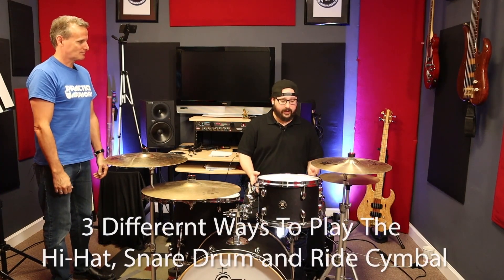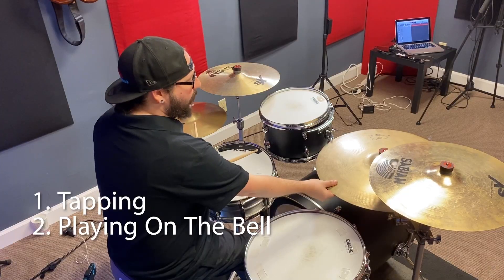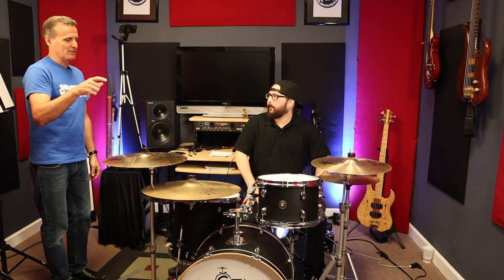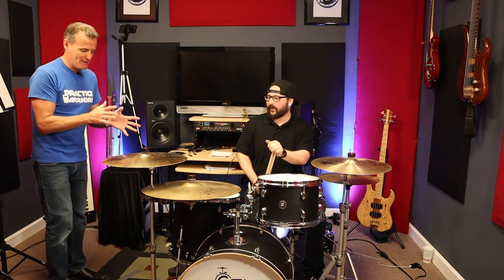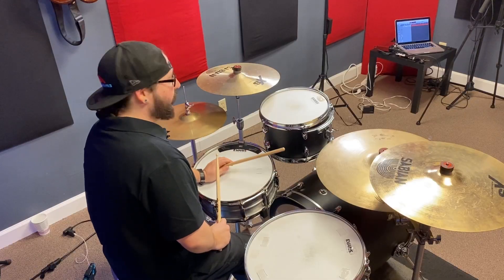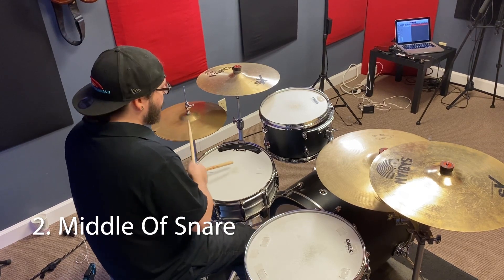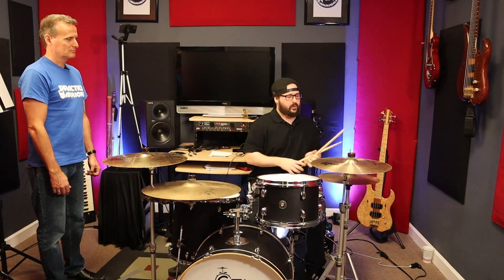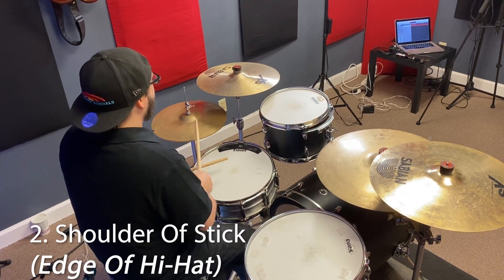Musicianship (Drums) - 3 Ways To Play Drums (with Ryan Weidenfeld)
Nashville and South Florida session drummer Ryan Weidenfeld breaks down 3 simple but cool ways to play Hi-Hat, Kick and Snare in one of our Musicianship videos.  Enjoy this brief snippet from that video lesson. These can be found in their entirety on our Practice Warriors membership site.

To learn how to Practice Like The Pros, check us out and sign up for a FREE 14-Day Trial!  You'll have unlimited, on-demand access to our 14-Unit practicing Masterclass, hundreds of video lesson on essential musical skills, interviews with today's top musicians, live Q&A sessions, an interactive forum, hundreds of music learning resources and much, much more!

Our website is NOT instrument-specific.  Whether you play guitar, bass, drums, piano, keyboards, vocals, saxophone, trumpet or even the harmonica, we will help you become the musician you've always dreamed you could be!

These are FREE excerpts from our membership site as well as other fun content to help you become the New Musical You!